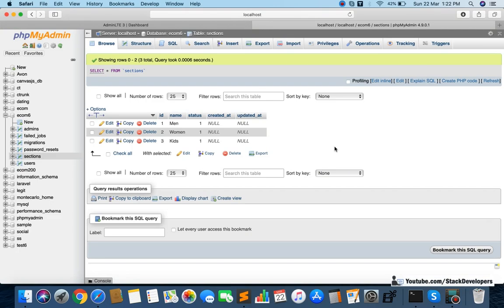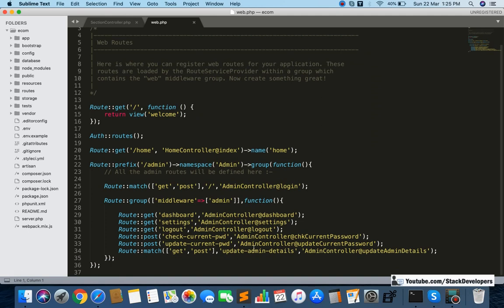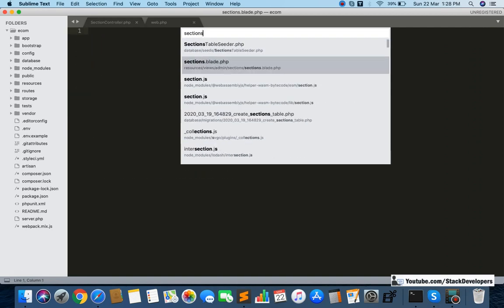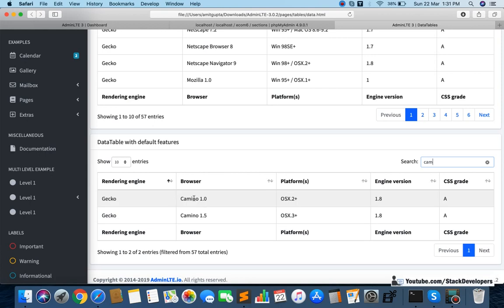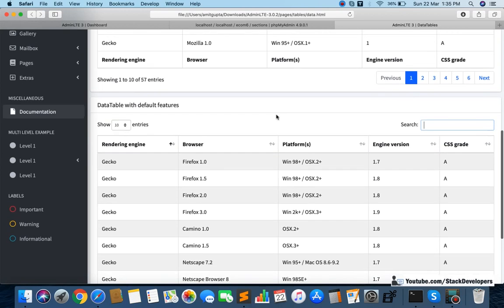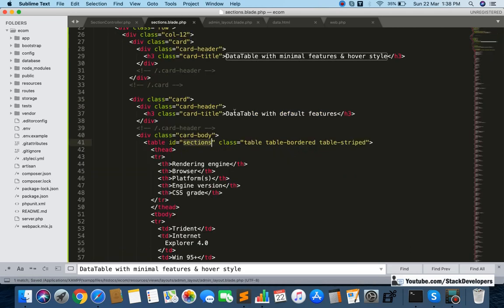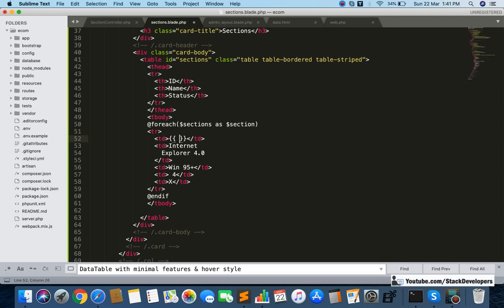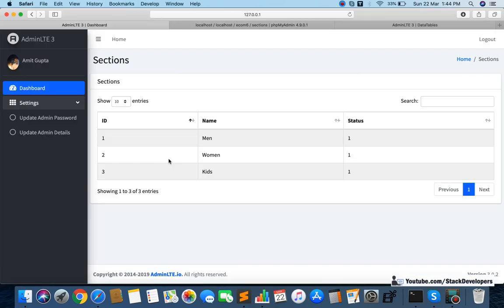#17 Make E-com Website in Laravel 7 | Sections Module in Admin Panel (II) | Display Sections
In Part-17 of Advance E-com series, we will display sections in admin panel.

1) Create SectionController :-
In last video, we have created SectionController under app/Http/Controllers/ but we need to remove from their and will add under app/Http/Controllers/Admin folder. We will add all admin related controllers under Admin folder and front related controllers under Front folder.

Create SectionController by running below command :-
php artisan make:controller Admin/SectionController

2) Create Route :-
Create GET route in web.php file in admin middleware group prefixed with admin and having namespace Admin for displaying sections in admin panel :-
Route::get('sections','SectionController@sections);

3) Create sections function :-
Now create sections function in SectionController to write query to display all the sections in admin panel and return to sections blade file that we will create under /resources/views/admin/sections/ folder.

4) Include Section model :-
Include Section model at top of SectionController.
use App\Section;

5) Create sections.blade.php file :-
Now create sections.blade.php file under /resources/views/admin/sections/ folder in which we will add content from LTE admin template data.html file located at folder /pages/tables/data.html and will display sections within foreach loop.

6) Update admin_layout.blade.php file :-
Now include paths for CSS and JS datatable files required for displaying sections in admin panel.

Now check in video; Men, Women and kids sections are displayed in datatable.

In next video, we will work on enable/disable feature of Sections.